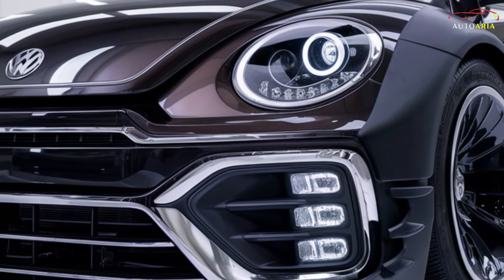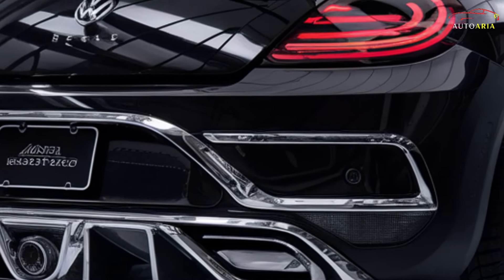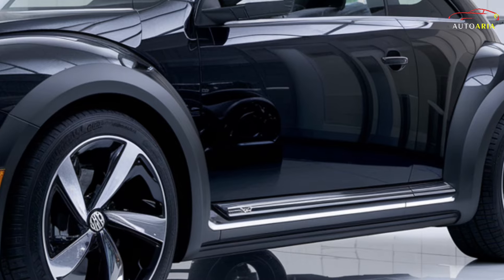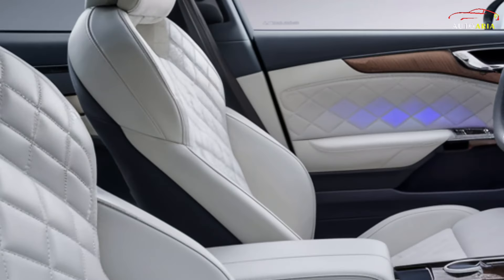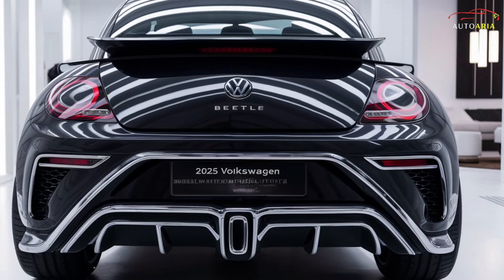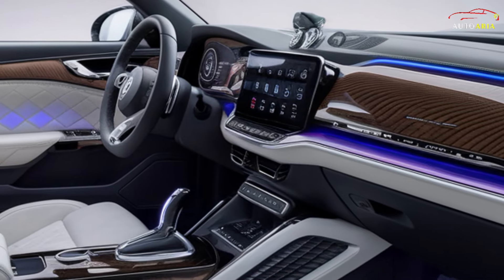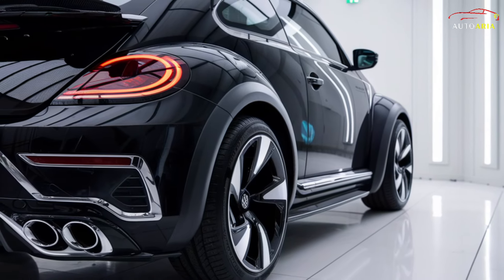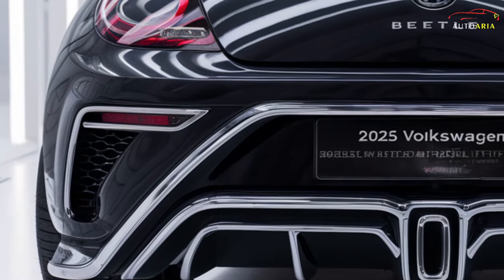2025 Volkswagen Beetle: The Best Car You’re Not Driving Yet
Attention, car enthusiasts! The most anticipated car of 2025 is here: the new Volkswagen Beetle! This car of the future combines the timeless charm of the Beetle with cutting-edge technology. What secrets are hidden in the front panel of this vehicle? What unique features does the new Beetle offer? Watch till the end of the video to find out everything!
The 2025 Volkswagen Beetle mesmerizes with its glossy and vivid blue exterior, blending the timeless Beetle charm with futuristic elements. The front end features subtle chrome details and ultra-sleek, high-powered LED headlights with an elongated and sophisticated look. Aerodynamic air intakes and carbon fiber accents on the front bumper enhance its aggressive stance and performance. The hood's thin, aerodynamic lines flow seamlessly, emphasizing the car's powerful character. Large, stylish alloy wheels complete the look.

Inside, the Beetle is a realm of unparalleled luxury and advanced technology. The cabin features high-quality leather seats, exuding sophistication. The sleek dashboard is equipped with the latest digital displays, offering intuitive control over the vehicle's functions. The infotainment system provides seamless connectivity, navigation, and entertainment. Ergonomic seats ensure maximum comfort, making long journeys a pleasure. Ambient lighting and advanced sound insulation create a serene environment.

Under the hood, the 2025 Beetle houses a groundbreaking hybrid engine. This 2.0-liter turbocharged petrol engine, combined with an electric motor, delivers a staggering 450 horsepower. The hybrid setup ensures blistering performance and remarkable fuel efficiency. The all-wheel-drive system and advanced suspension offer unparalleled handling and stability. The Beetle's semi-autonomous driving mode leverages state-of-the-art sensors and AI, enhancing overall safety.

The 2025 Beetle features a bespoke AI-driven infotainment system that learns your preferences, adjusting settings to enhance your driving experience. A holographic heads-up display projects vital information onto the windshield. The sound system, developed with a leading audio brand, delivers an unparalleled auditory experience.

Starting at $150,000, the 2025 Volkswagen Beetle is a highly coveted luxury vehicle. Pre-orders will open in mid-2025, with the official release expected in late 2025. This model is not just a car; it's a statement of Volkswagen's commitment to innovation, luxury, and performance.
The 2025 Volkswagen Beetle blends cutting-edge technology, luxurious design, and breathtaking performance. This model is set to revolutionize the automotive world. The future of driving is here, and it's spectacular.